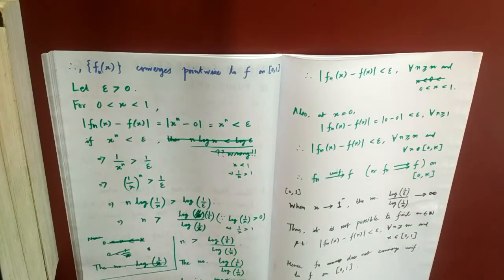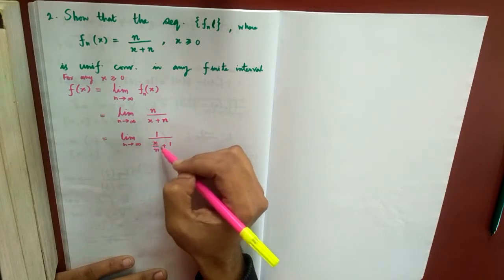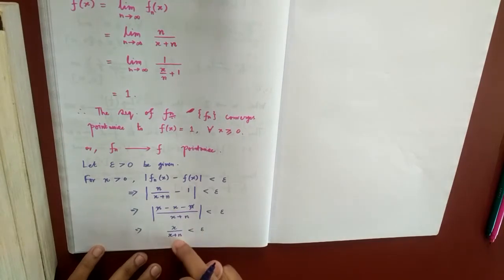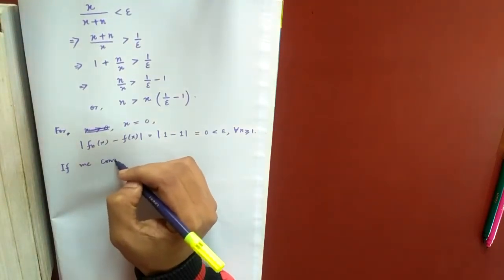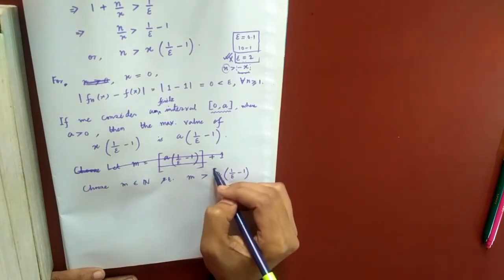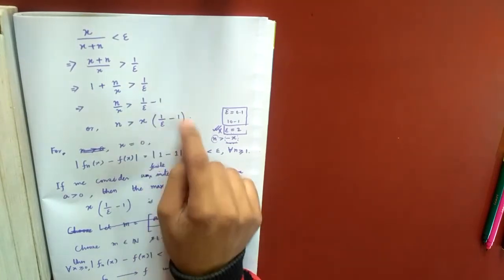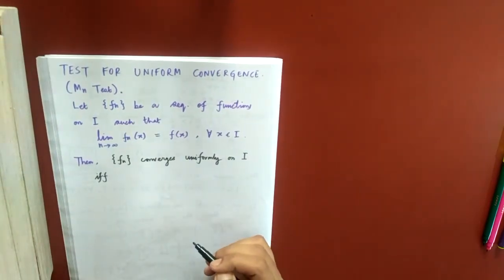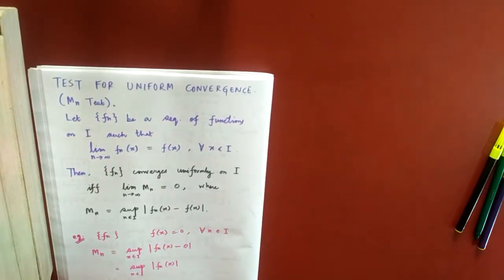1.3- Sequence of Functions: Uniform Converge-2.